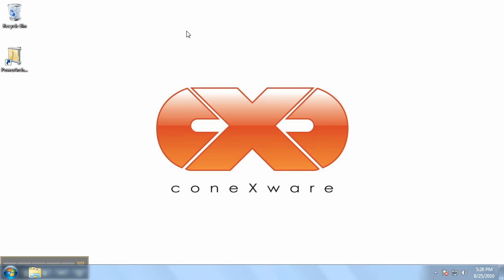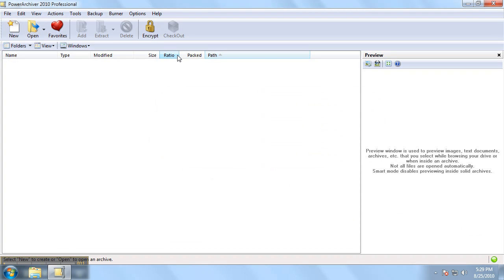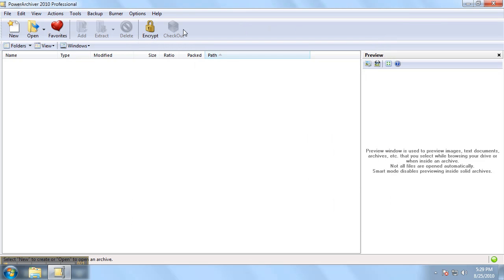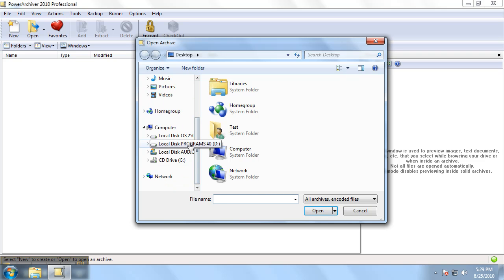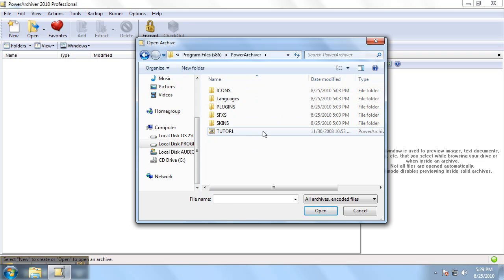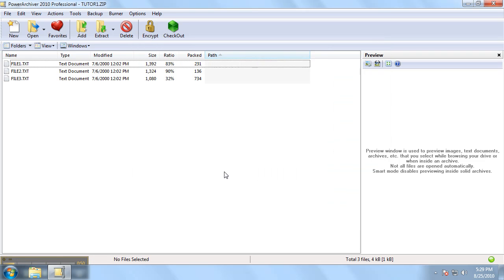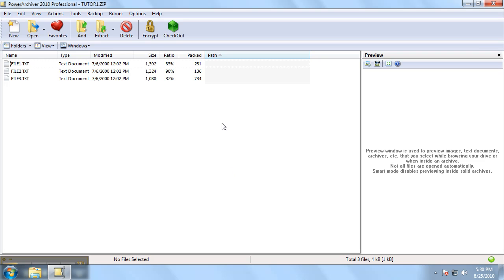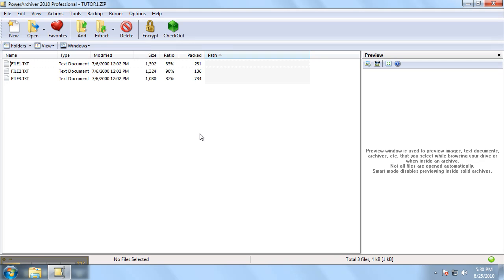Powerarchiver Tutorial: Opening an Archive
PowerArchiver Tutorial showing the process of opening an archive in PowerArchiver